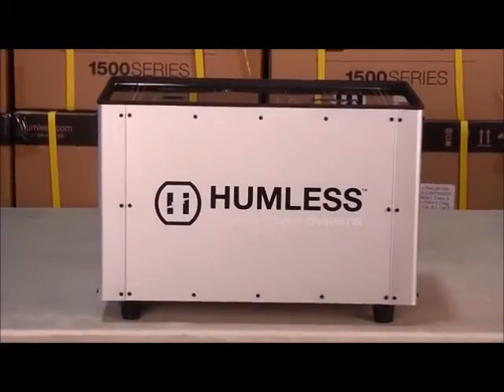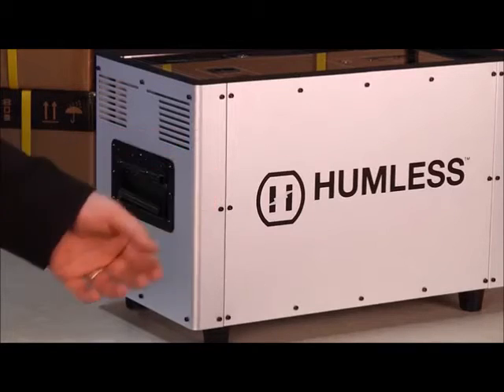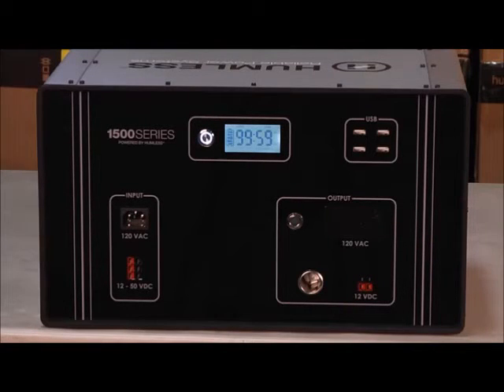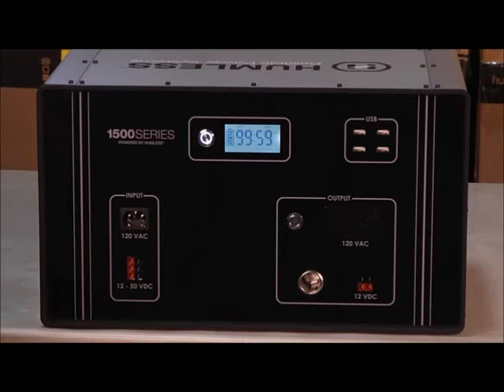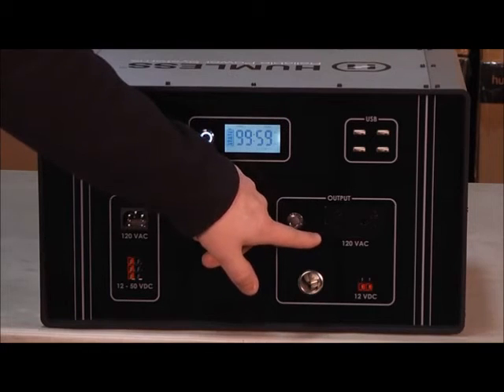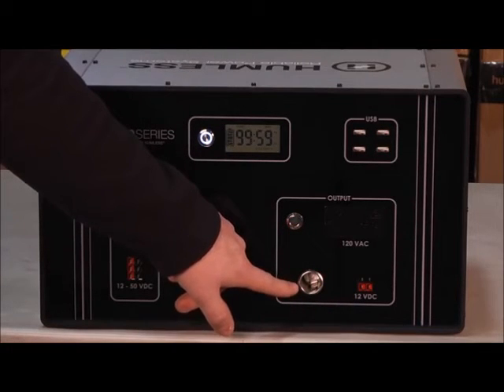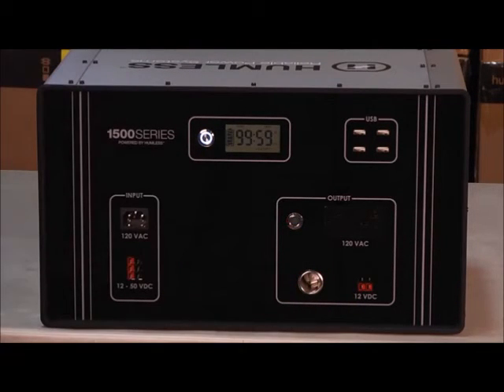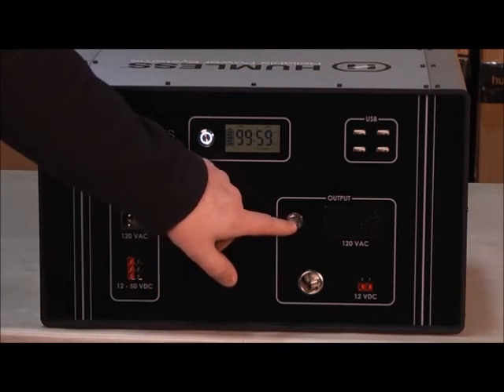Humless 1500 Series 1.3 kWh Lithium Solar Generator Overview